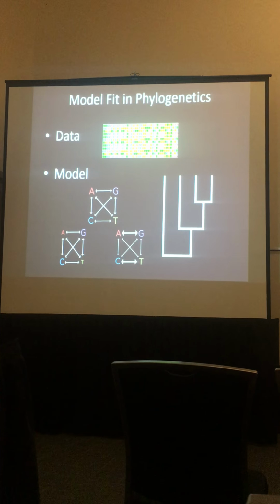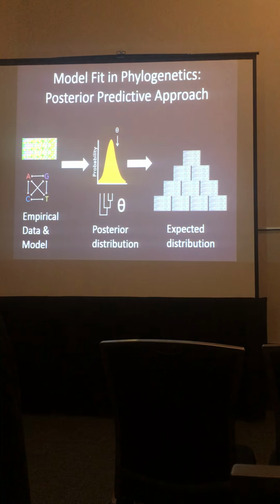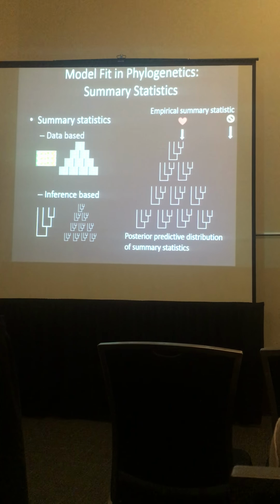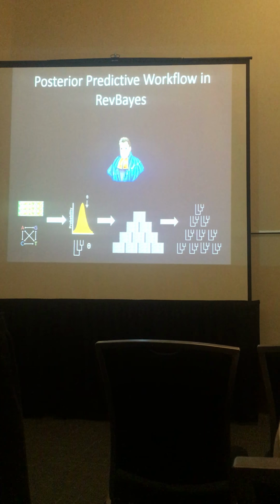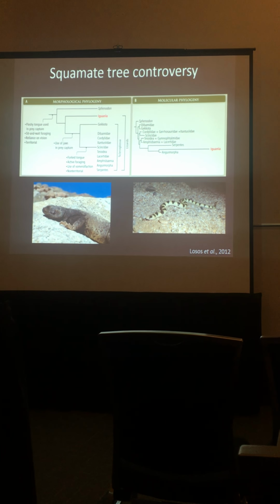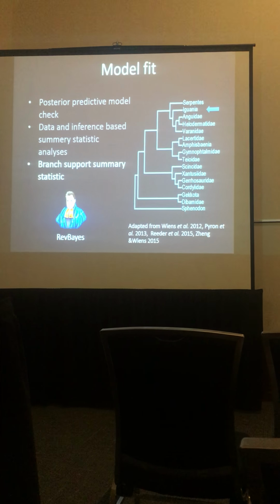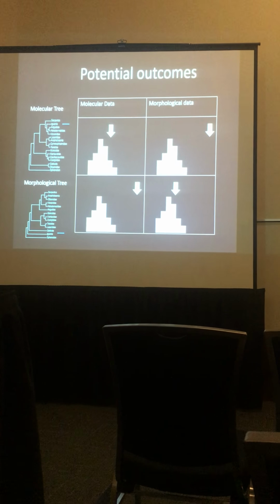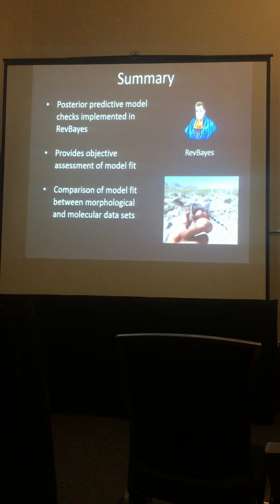Mount:Can differences in model fit explain conflicting estimates of the Squamate tree of life?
Presentation by Genevieve Mount
Evolution 2016: Phylogenetic methods development 2